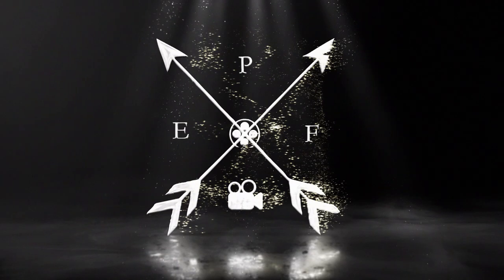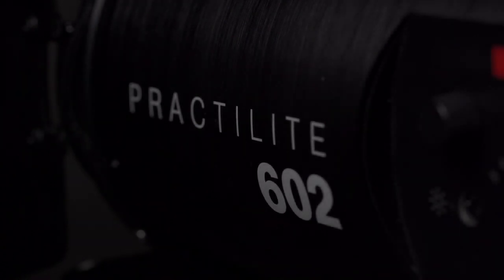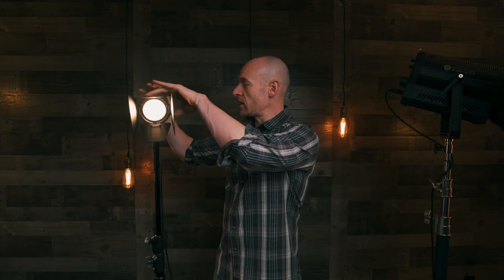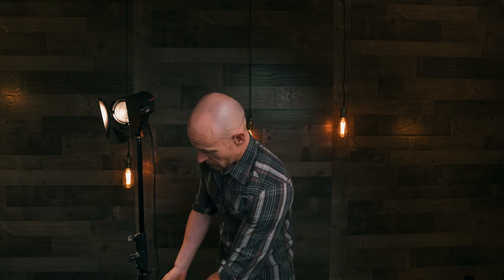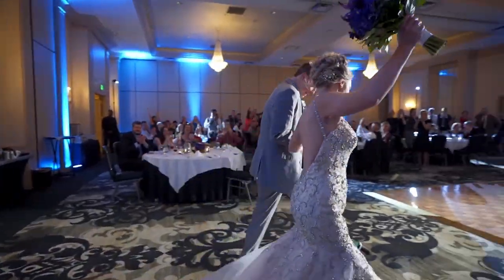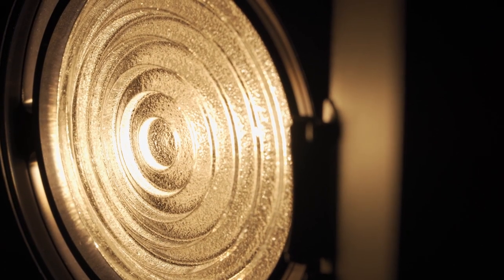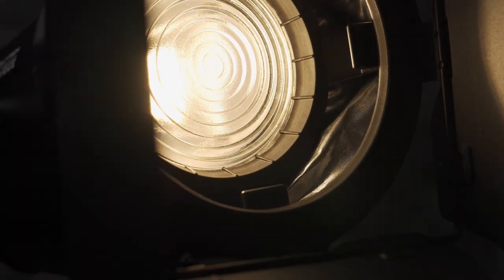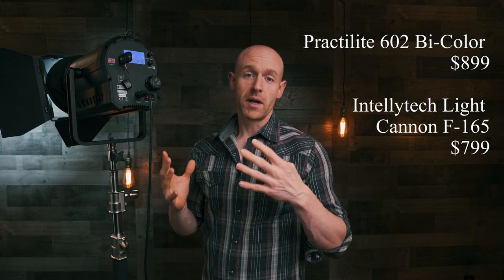Wedding Lighting Practilite 602 Bi-Color vs Intellytech Light Cannon F-165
The Practilite 602 LED Fresnel from Kinotehnik is a small, lightweight light source with a 3.2" borosilicate Fresnel glass lens capable of an impressive spot-to-flood spec of 15-75 degrees for variable field coverage. Flexibility is key to the design of the Practilite. Light intensity is variable from 5 to 100% negating the need of jockeying the fixture back and forth once you've found the perfect position. The same goes for color. While others are fumbling with filters you can take advantage of the 602's wide color variability from 3000 to 6000K to match existing light conditions or fixtures or just for creative effects. COB LEDs make possible a high CRI of 96 to ensure faithful rendering of colors down to the subtlest of hues.

The Practilite is designed to work with the Practilite Remote Control app available for iPhones and iPads that lets you control its functions with your iOS or Android device. Additionally, it's Bluetooth compatible, allowing remote control of up to 6 fixtures. Once you're acquainted with the Practilite you'll want to use it everywhere and Kinotehnik makes it easy with the inclusion of a 100-240 VAC power adapter for worldwide use. And no power is no problem. The 602 can also run on V-Mount or Gold Mount batteries with optional adapters. The light comes with 4-way barndoors but it's also compatible with third party 4" studio head light modifiers such as those from Profoto.
he Light Cannon F-165 AC/DC Bi-Color High Output LED Fresnel with DMX from Intellytech has a 5" lens that provides wide coverage with a variable beam angle from 20-70°. This variable color luminaire allows you to switch from a warm 3000K to a cool blue 8000K color temperature or anywhere in between with a twist of a knob while maintaining a high CRI of 95-99. Another knob controls light intensity from 0-100%. Alternatively, you can use the LCD touch screen to select and display your settings. You can also control light intensity and color via onboard DMX.

The F-165 has all of the benefits of an LED light source. It's very cool running yet manages to output the equivalent of a 1650W quartz fixture while consuming just 1/10 of that power. That kind of post-purchase savings makes for a fast return on investment. What little heat that's generated is easily dissipated by the onboard fan which can be turned off when dead quiet operation is necessary. The F-165 runs on 110-240 VAC current or an optional battery for worldwide use.